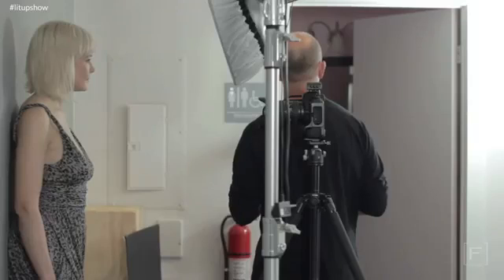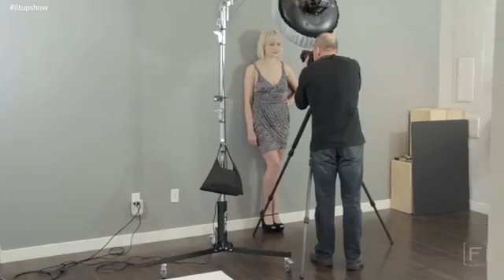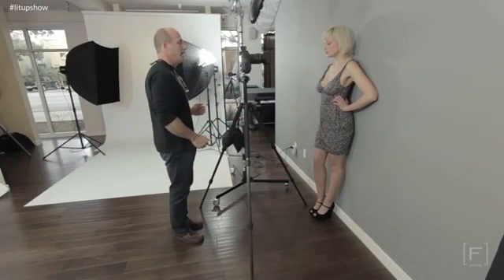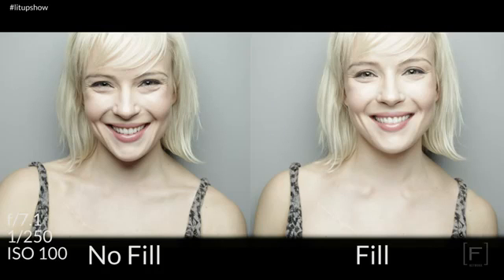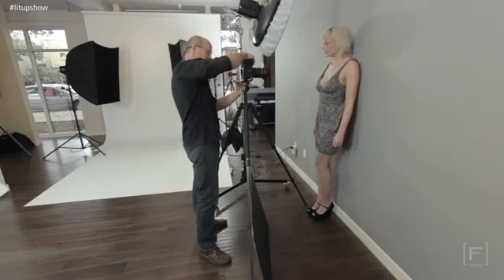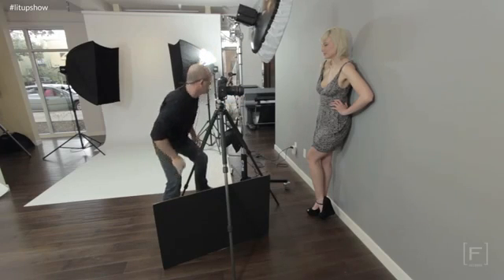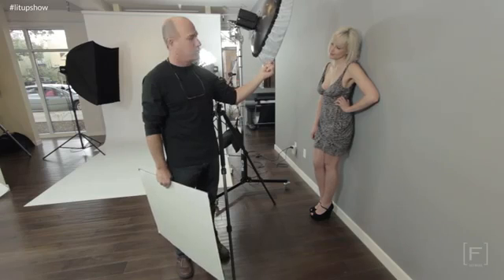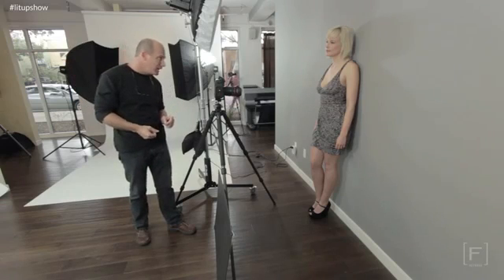Joel Grimes: Kate with Headdress Overhead Beauty Light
Episode 3
Lit Up

"Kate with Headdress" Overhead Beauty Light.
Imagine if an award winning commercial photographer took 16 of his most famous images and sat down with you to teach you the techniques, tell you the story, and share exactly how he lit up those images?  THAT is precisely what Joel Grimes is going to do

Beauty light is one of the hardest lighting to master because of all the skin that needs to be properly lit.  Today, Joel helps you control the shadows on the faces you're capturing utilizing the one overhead beauty light...the beauty dish.

Please be logged in to watch HD video version